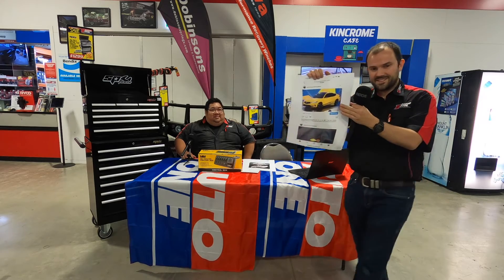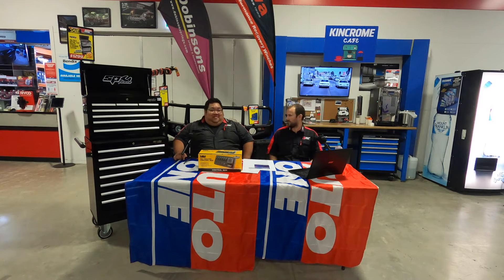AL & Mat Episode 8 - Rhino-Rack Reccon Deck, new Honda Integra & more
AL & Mat discuss all things automotive including Rhino-Rack Reccon Deck, new Honda Integra & more.